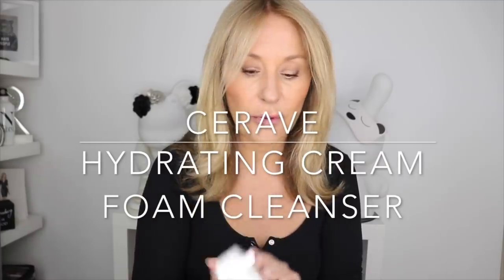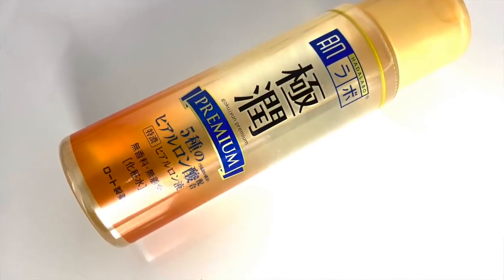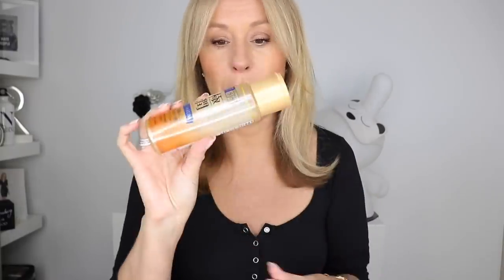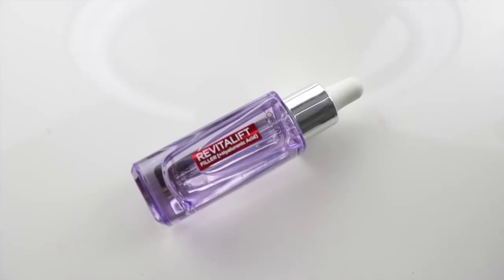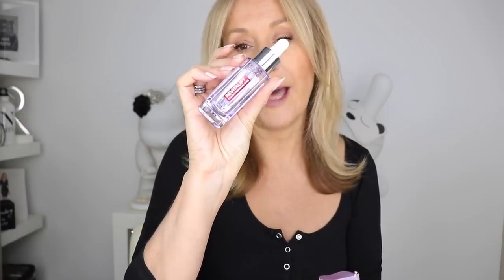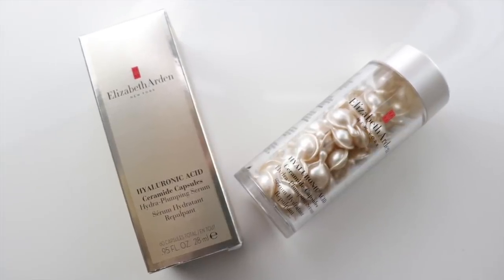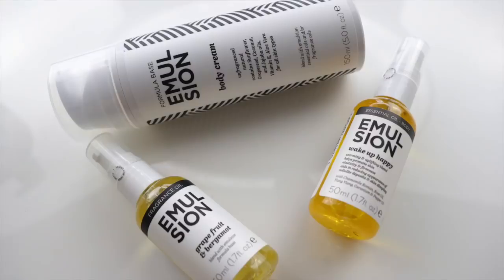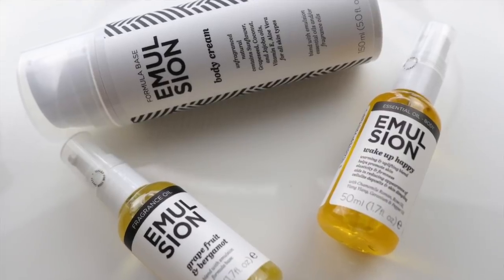WHAT'S NEW FOR SKIN FOR AUTUMN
After a summer that was slow to say the least, Autumn has brought with it a new skincare drop that is exciting - lot's a richer hyaluronic acid serums, my quick review of Fenty (not new I know but a lot of you asked), a new hair and body range you can customise, Cerave cleanser newness and more  ... ENJOY

HADA LABO TOKYO PREMIUM GOLD HA